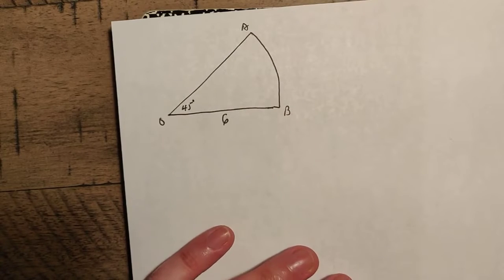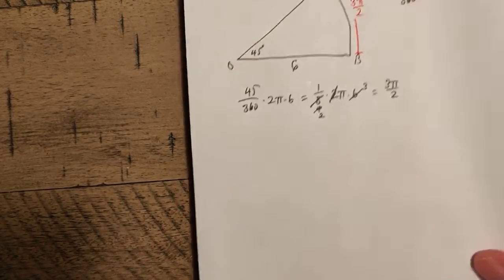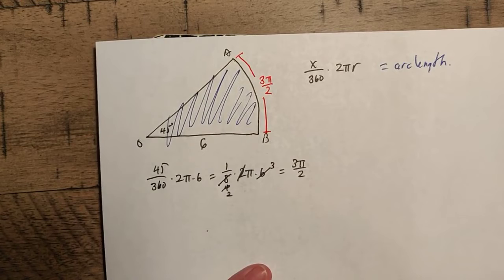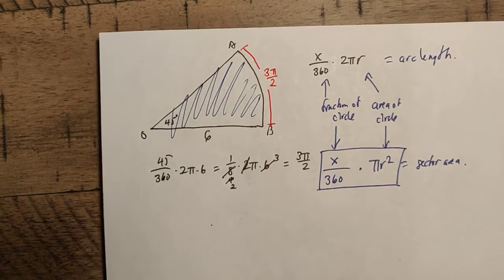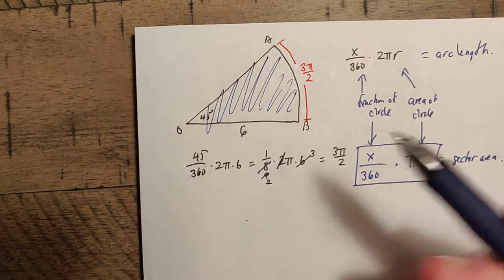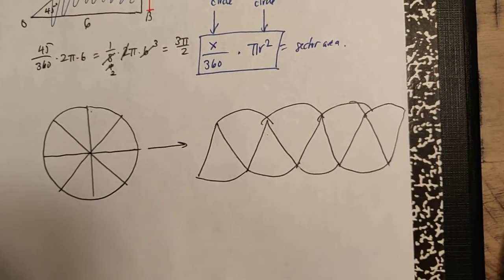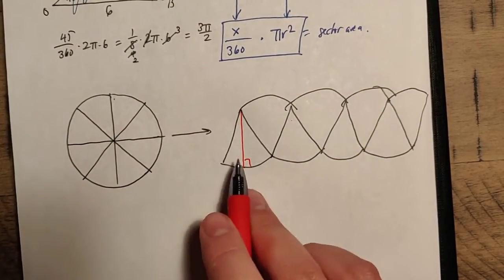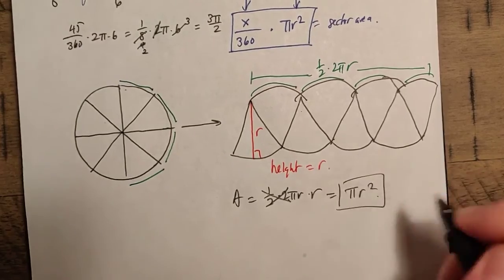Lesson 9-12 Lecture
Lesson 9-12 Areas of Sectors